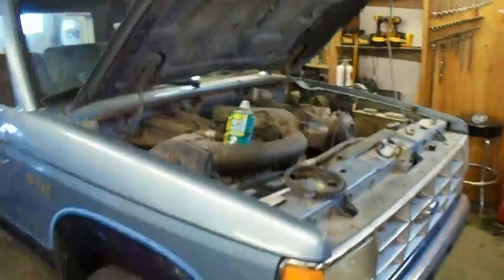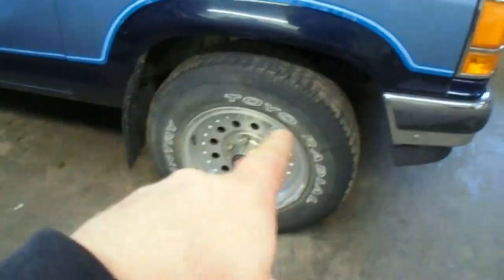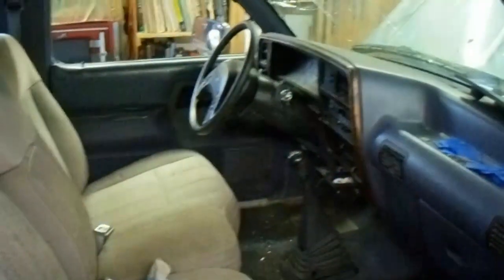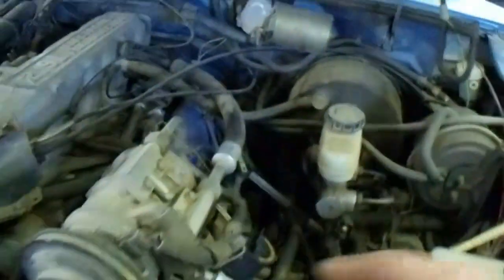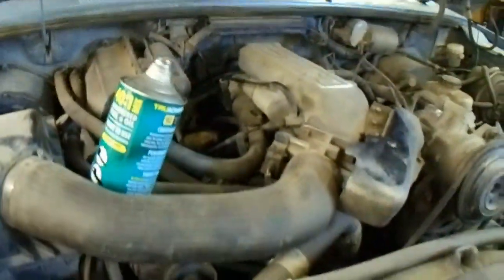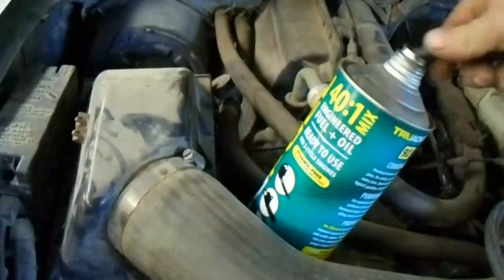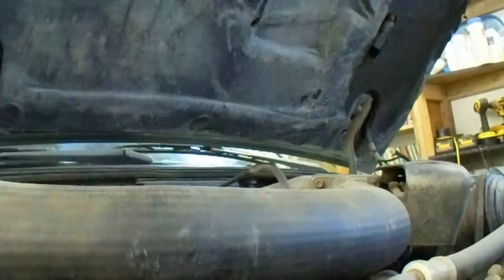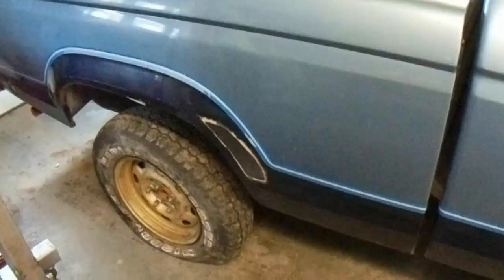Tips for resurrecting a vehicle that has been sitting for an extended period of time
Just some quick tips and tricks for getting a vehicle that has been sitting for a long time ready to hit the road again